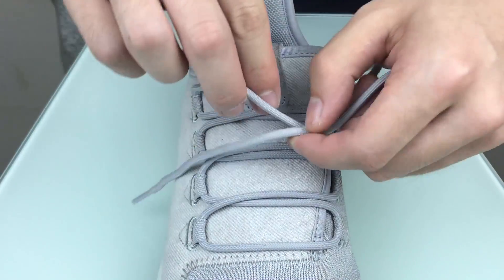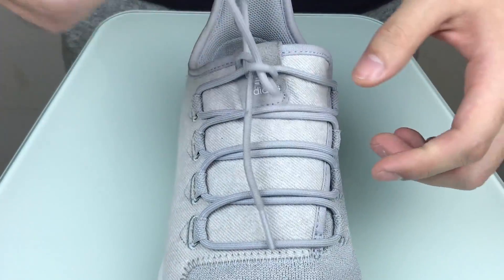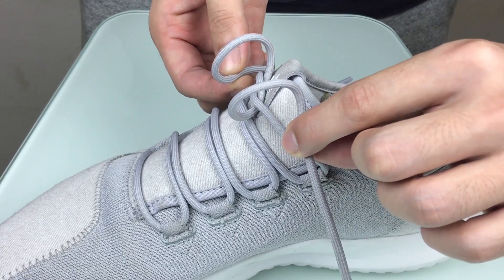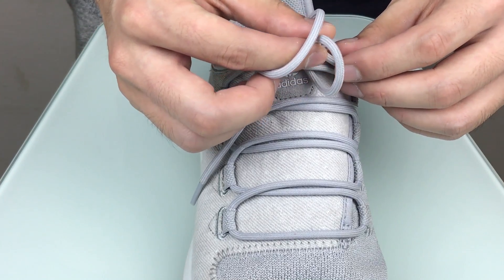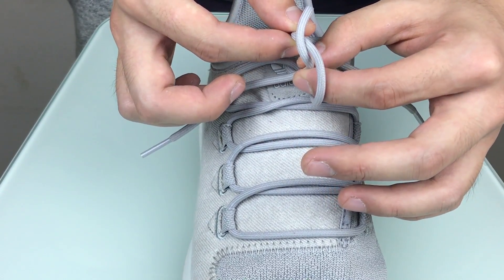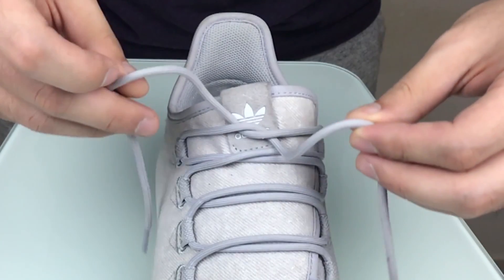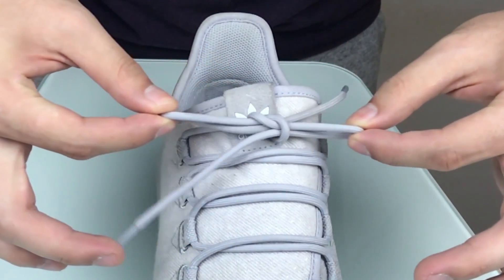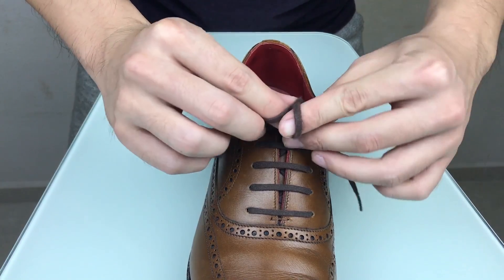FASTEST WAY to Tie Shoelaces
Check out how to tie shoelaces in 1 second in this video!